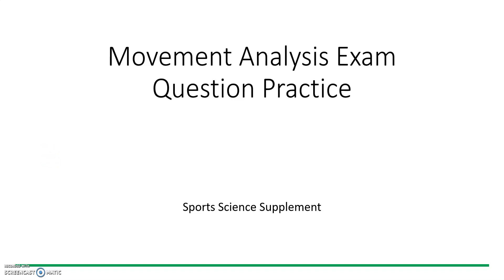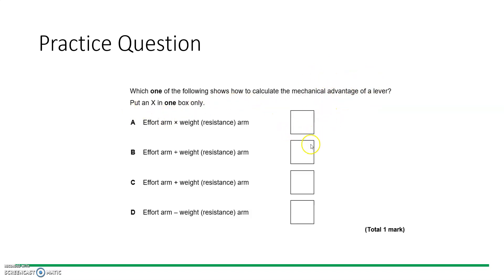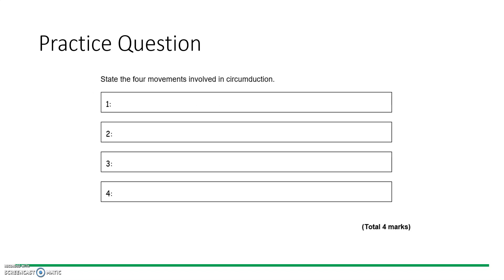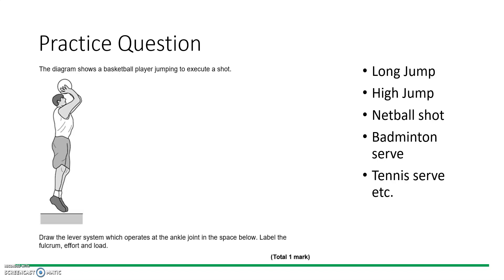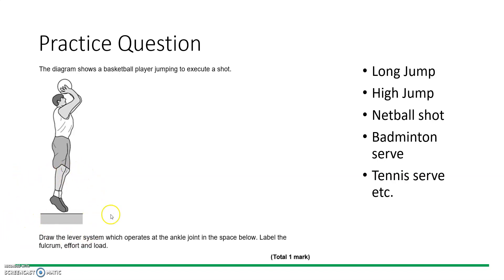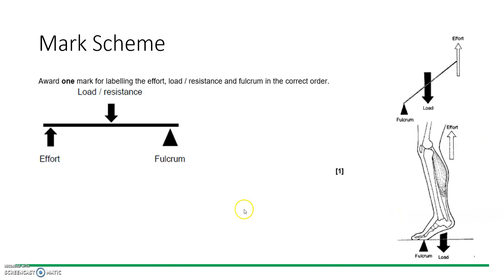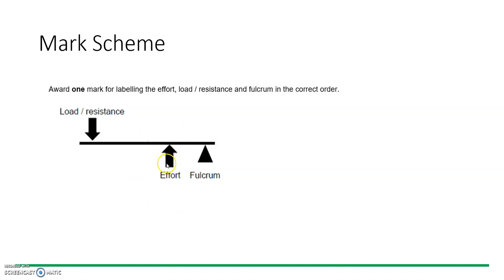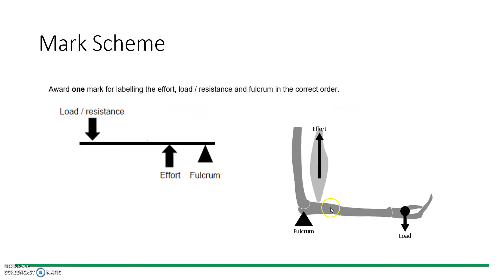Movement Analysis Exam Question Practice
Helpful hints and tips to help you answer exam questions.